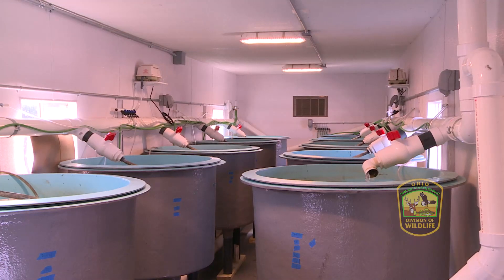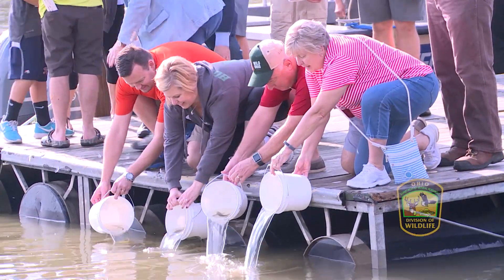Maumee River Sturgeon Release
Back in October 2018, the Toledo Zoo and its partner organizations held a lake sturgeon release into the Maumee River. Lake sturgeon are currently one of the most threatened species of the Great Lakes. Historically, large populations of lake sturgeon were found throughout the Great Lakes, but now they are mainly found in small, fragmented populations.